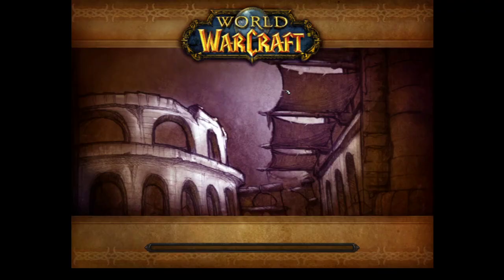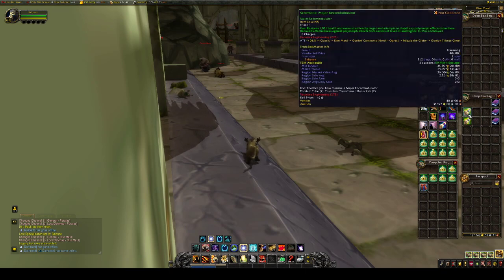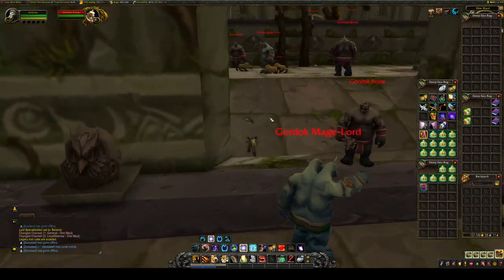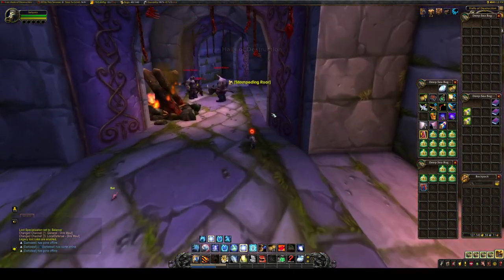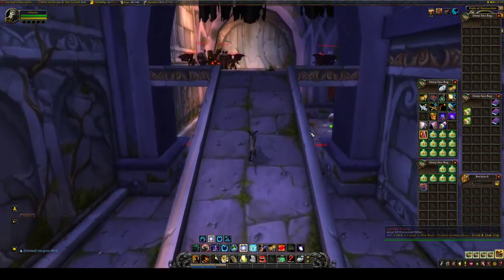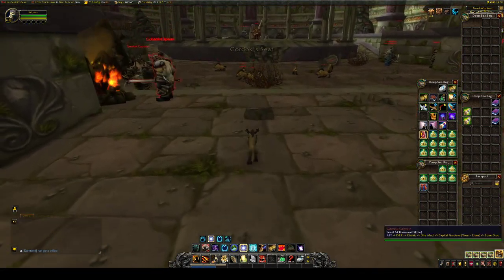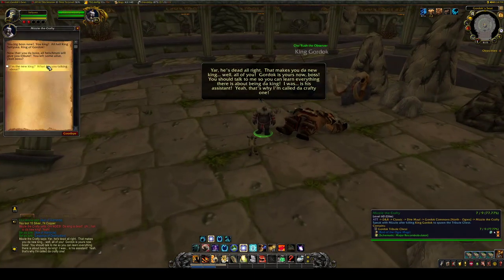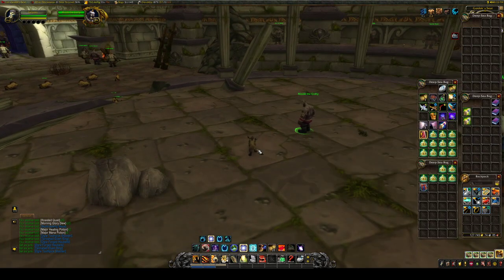Make 36k Gold from Dire Maul Tribute Run